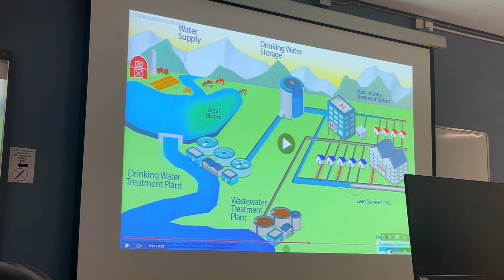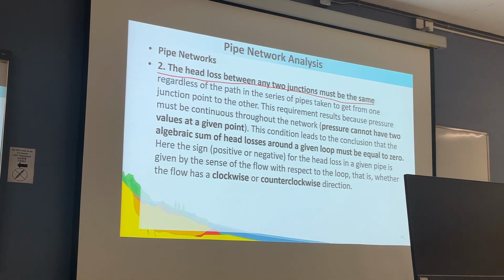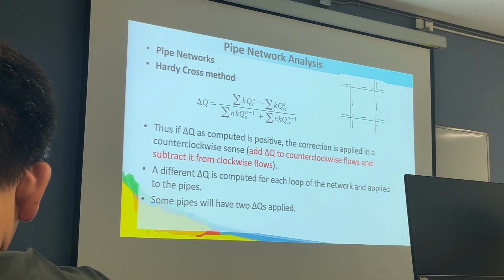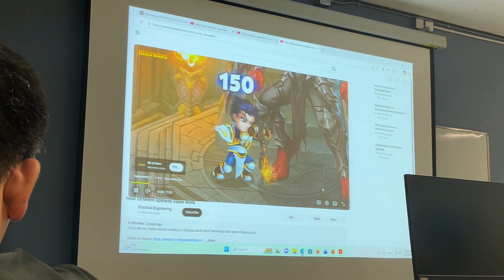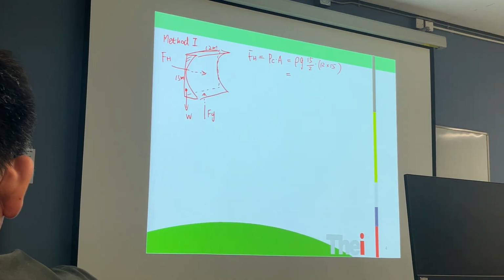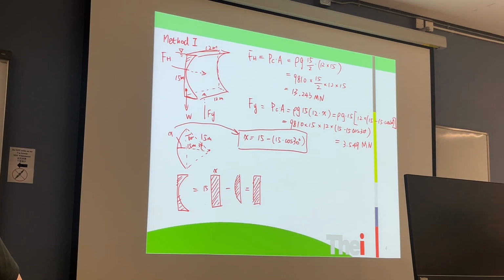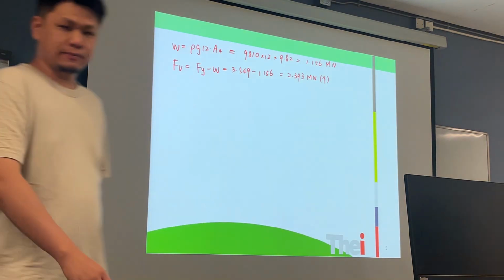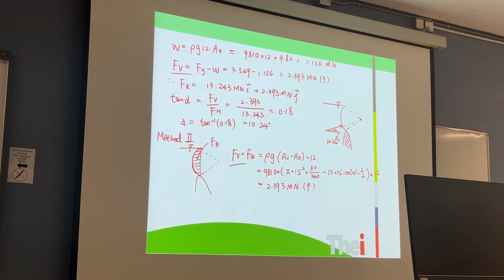SCE5441 9-6-2026 Part C